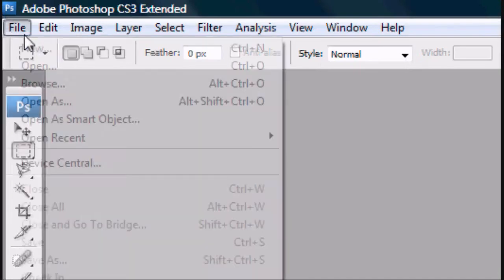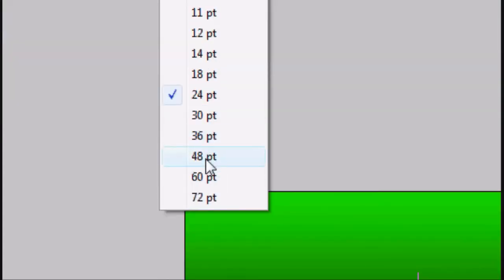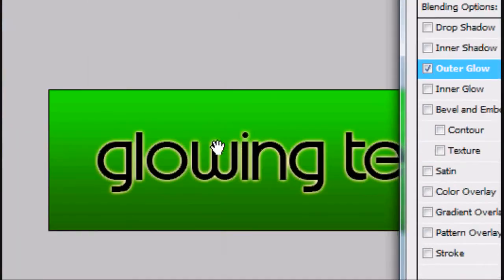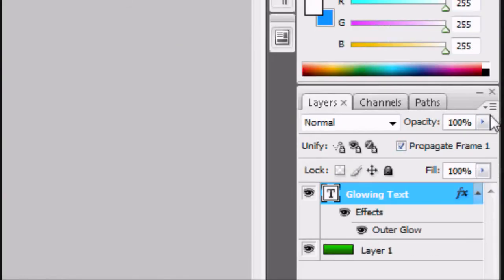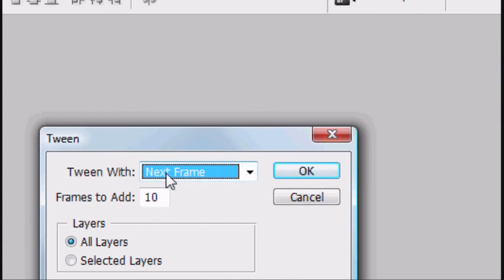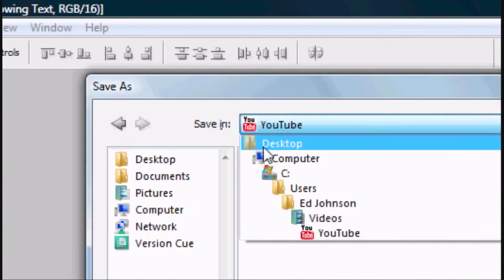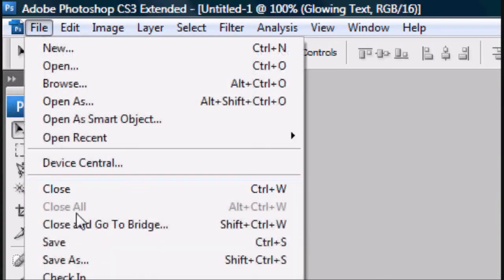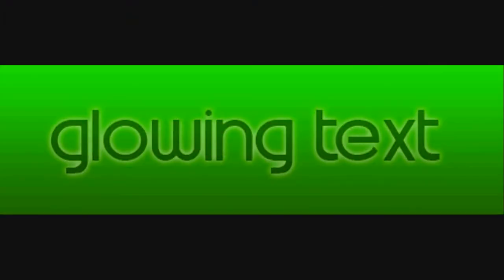HTML Tutorial 22 Photoshop Tutorial 6 Glowing Animation Text Effects YouTube